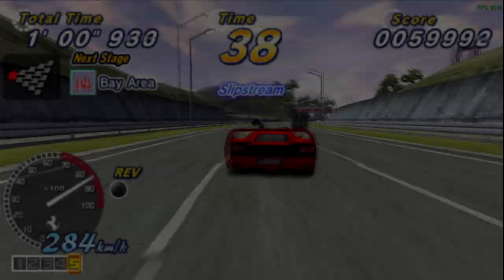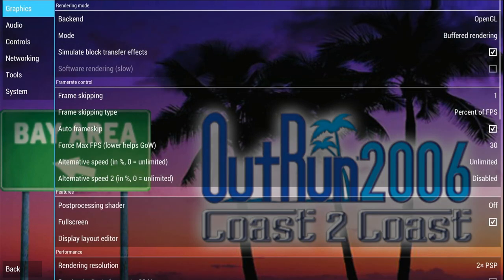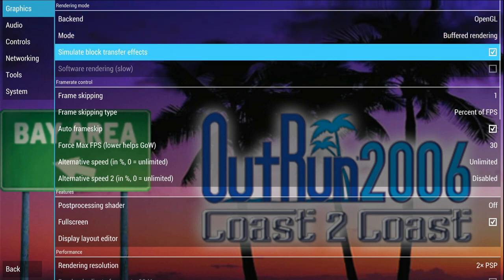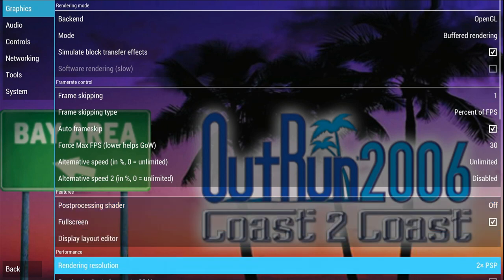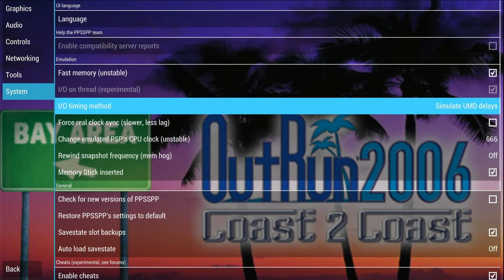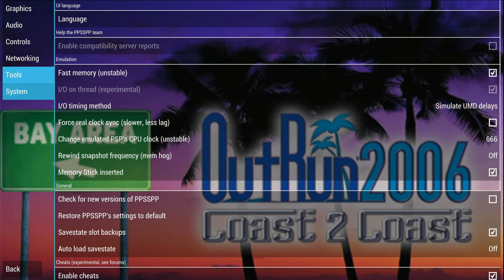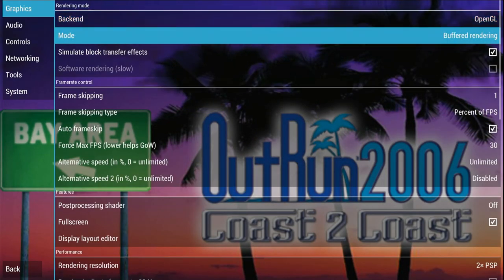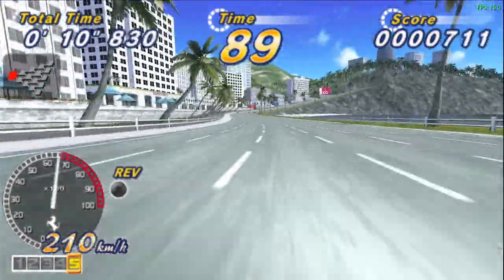PPSSPP PlayStation Portable Settings - EmuELEC -Video Guide - EEMC406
A quick guide to improve game performance on PPSSPP- if you can't hit 60fps otherwise.
We make Out Run 2006 Coast to Coast for the PSP extremely playable, with little to no slowdown on the s905x3.
Mali MP450 GPU systems (Super Console X, PG3D etc) will benefit from using skip buffered settings.

s905x3 shown here is the HK1 Box which we reviewed in another video.

Timestamps
@0:00- Intro
@0:15- Creating PPSSPP Config
@1:25- Game Testing
@1:47- Other Video Settings